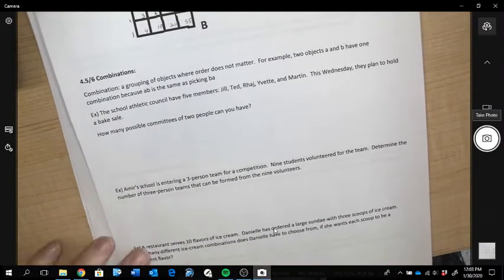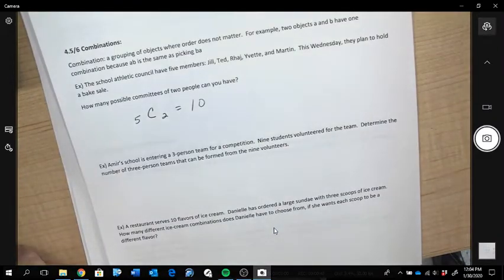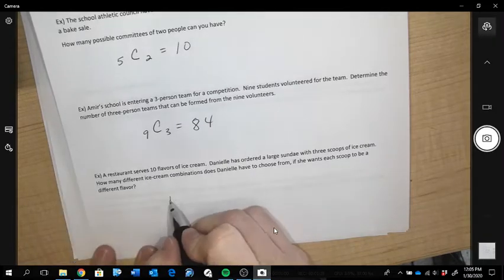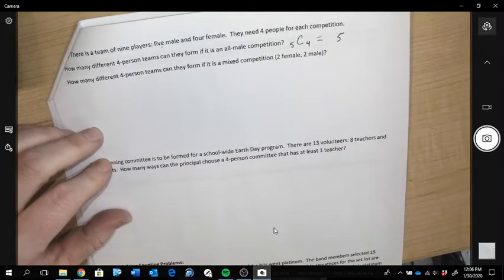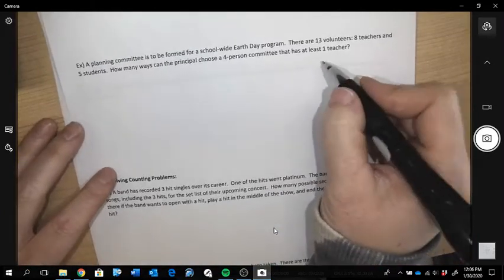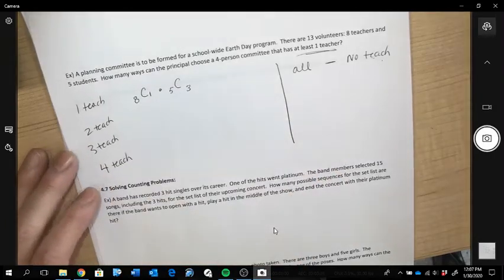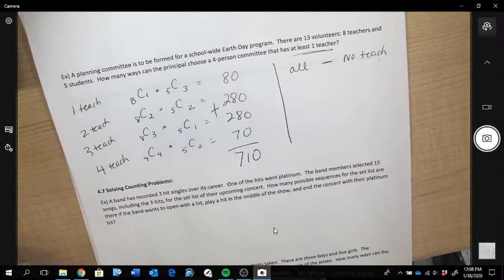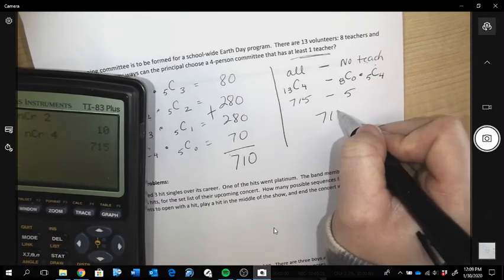4 5 combinations